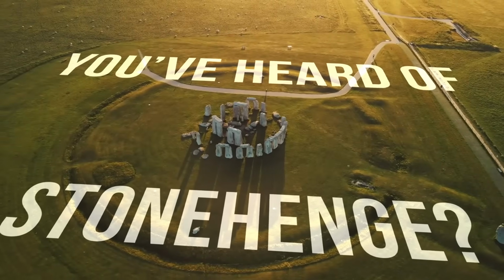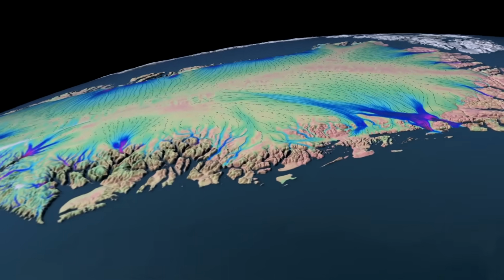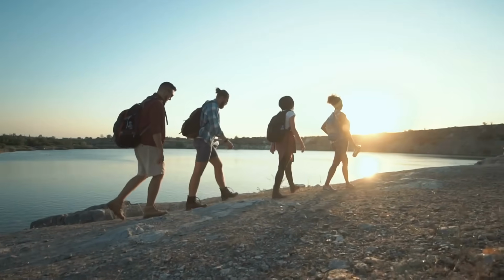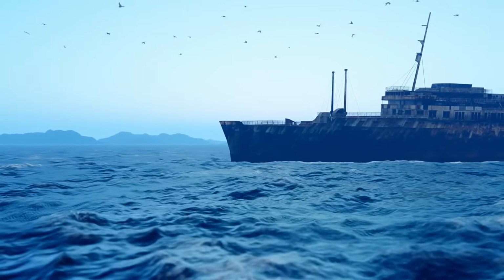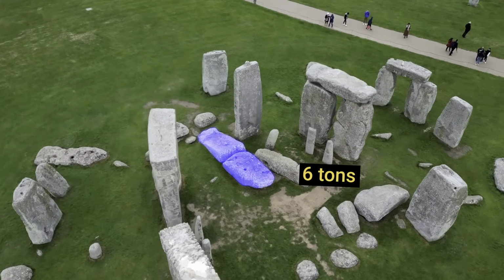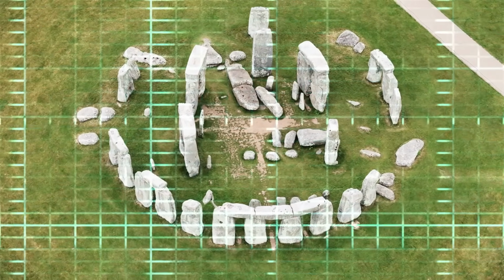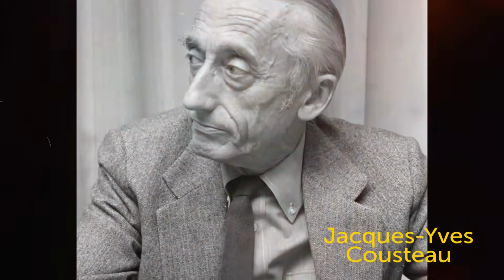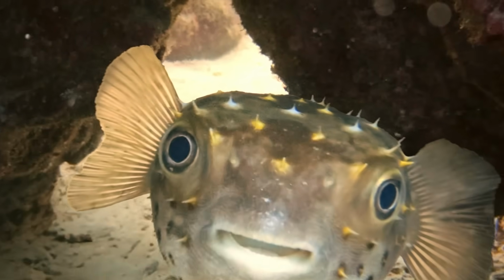America’s Atlantis? The Ancient Structure Discovered in Lake Michigan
Beneath the cold, murky waters of Lake Michigan lies a discovery that could change everything we know about ancient North American history. A mysterious stone formation—believed to be older than Stonehenge—rests silently on the lakebed, sparking theories of a lost civilization. Dubbed “America’s Atlantis,” this submerged monument raises questions about who built it, why, and how it remained hidden for thousands of years.